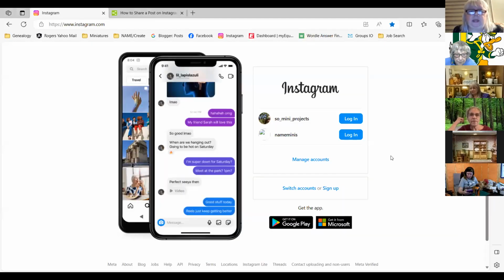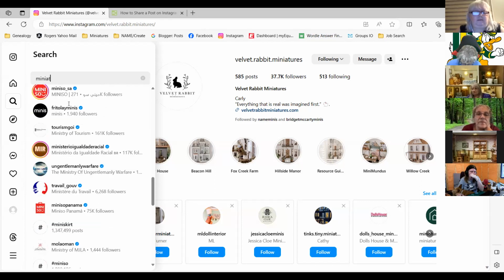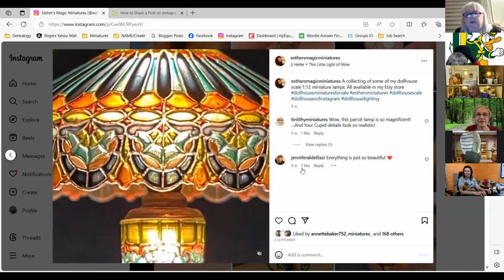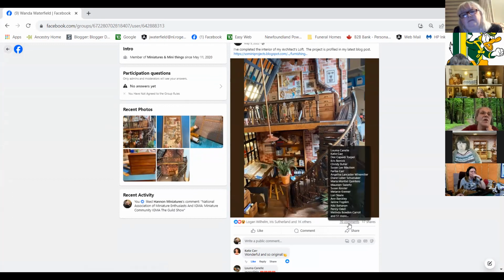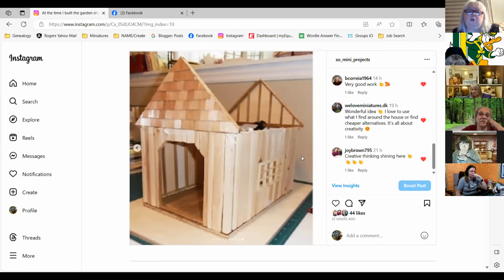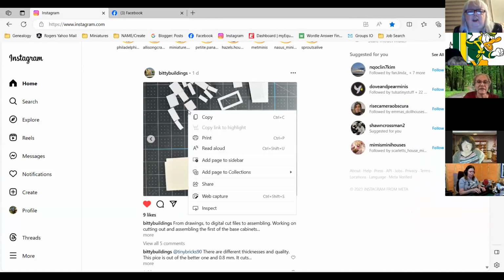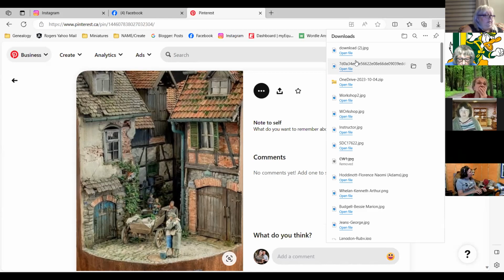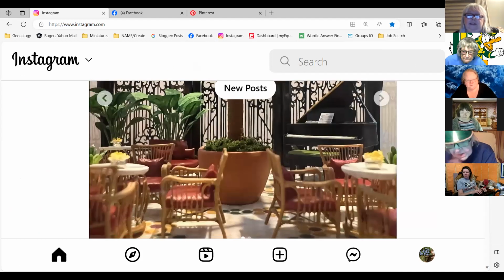10-5-2020 First Thurs - Instagram How To